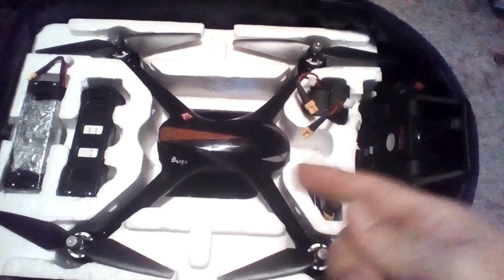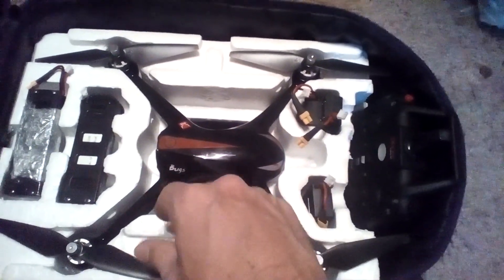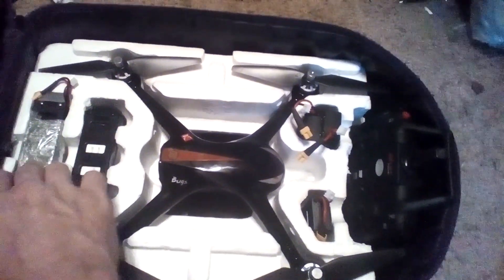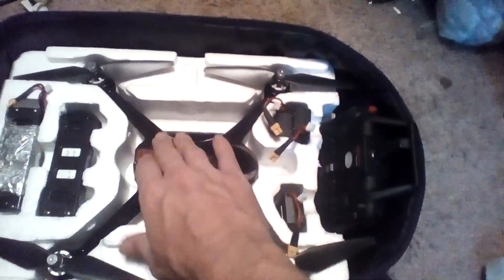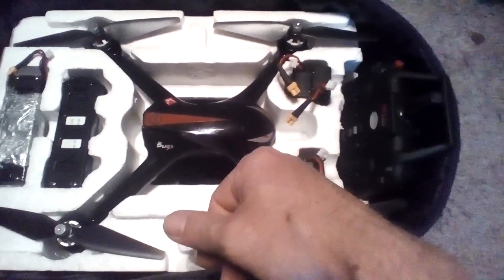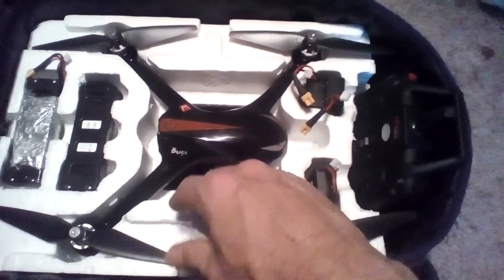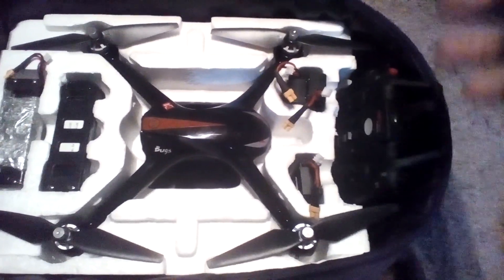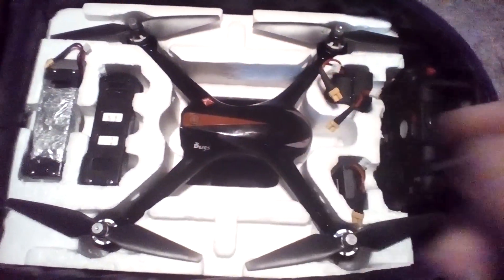MJX BUGS 2 THROWN OFF ROOF GPS DRONE BACKPACK BAG CUSTOM EASY TO DO DIY REVIEW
DIY EASY TO DO - bugs 2 - DRONE DAYS JOIN FACEBOOK